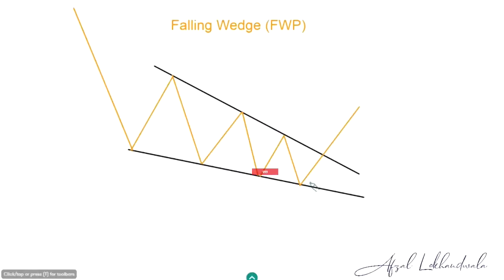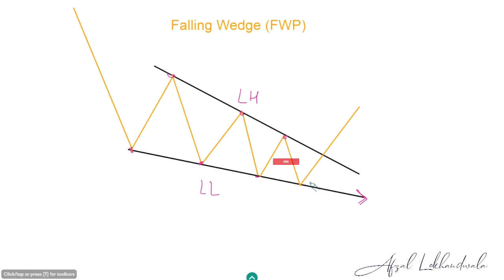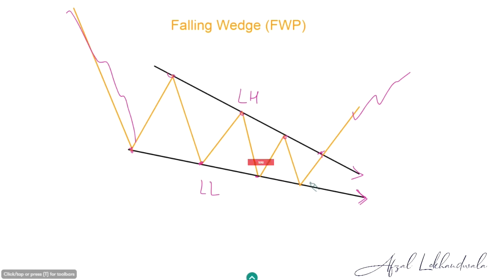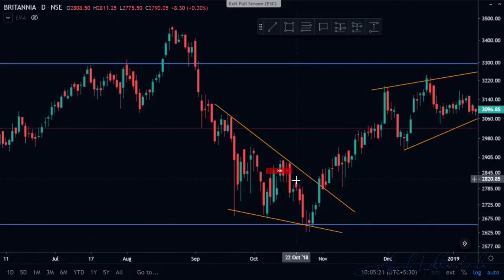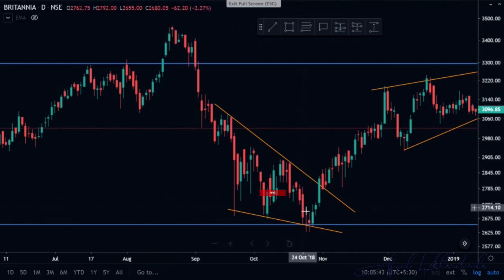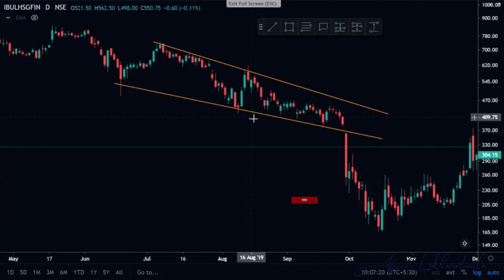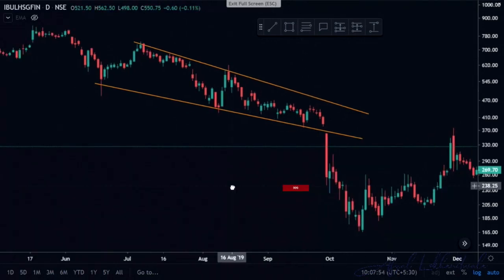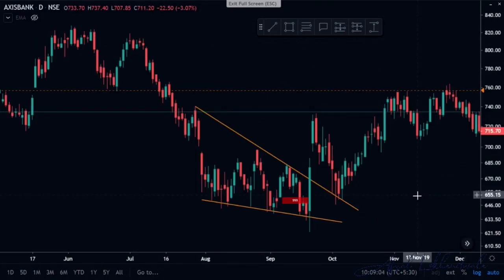7 5 FWP